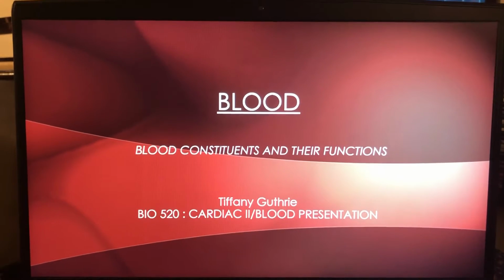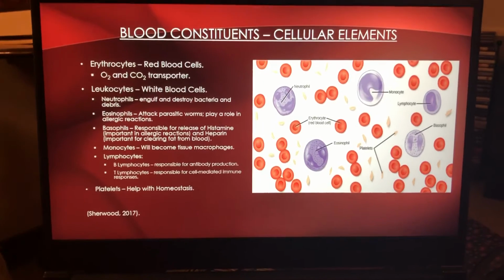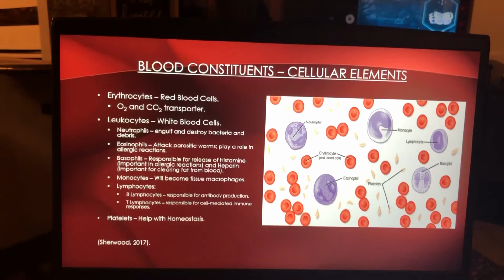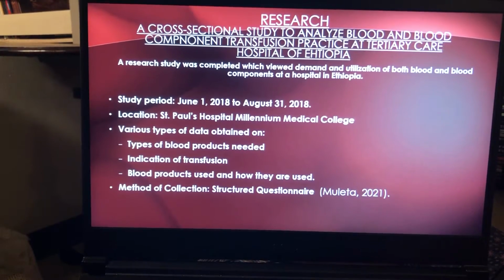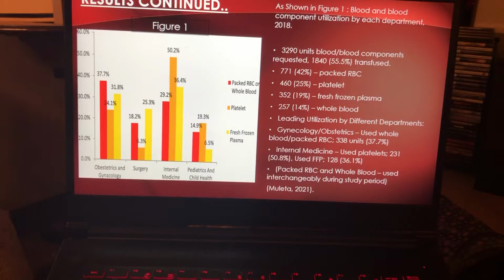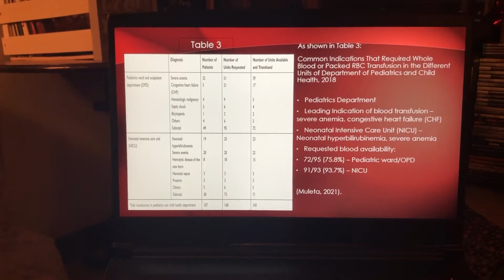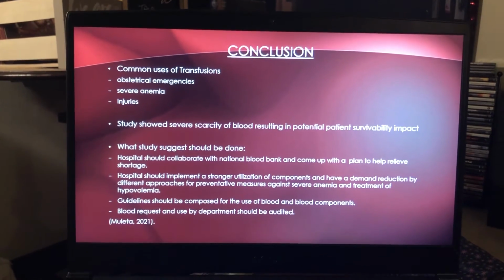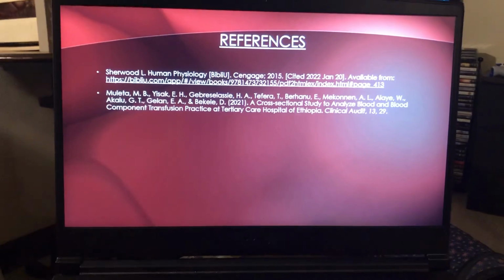Cardiac II and Blood Presentation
Done for a physiology course , grad school